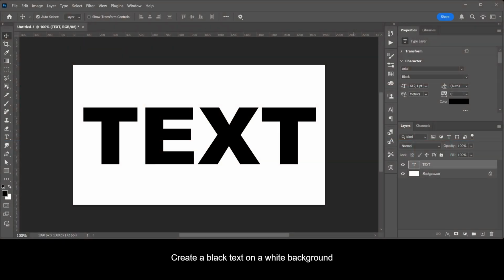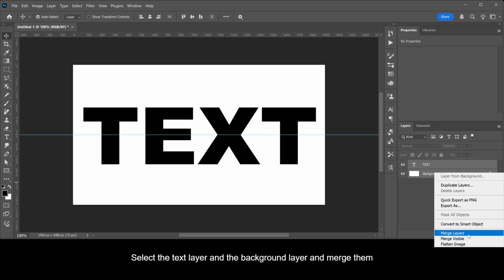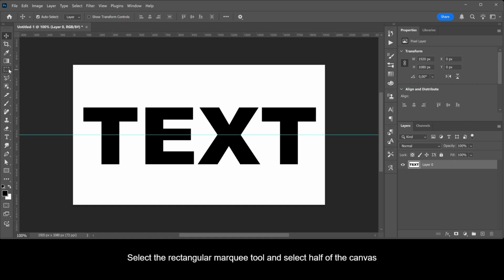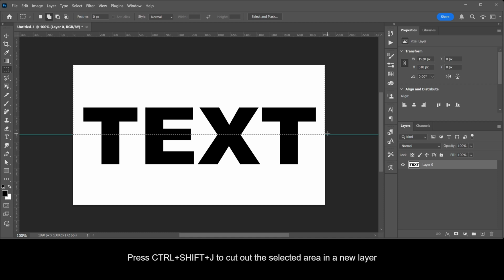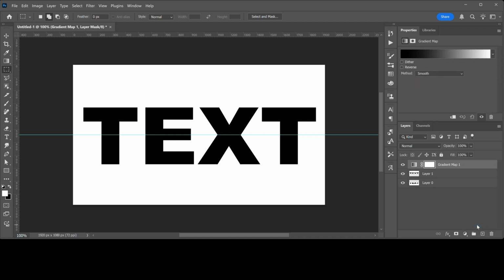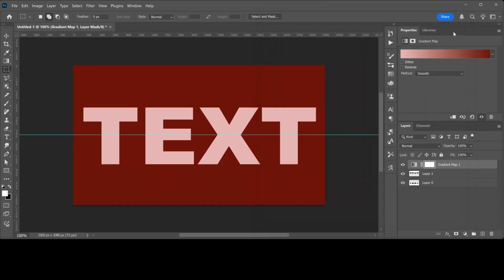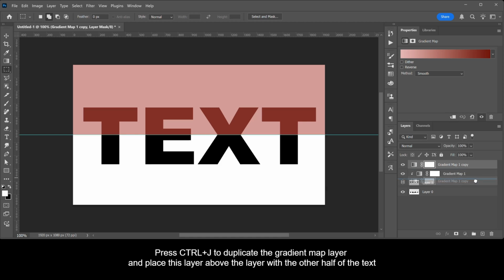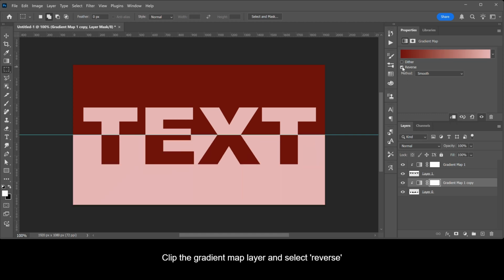Split Color Text Effect | PHOTOSHOP TUTORIAL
In this tutorial I'll show you how to create a split color text effect in Adobe Photoshop CC 2025.